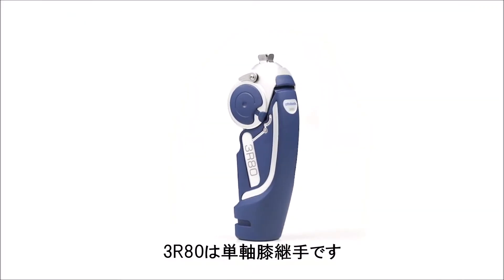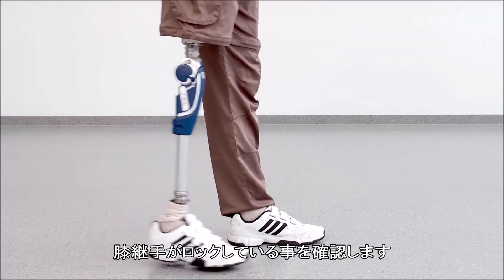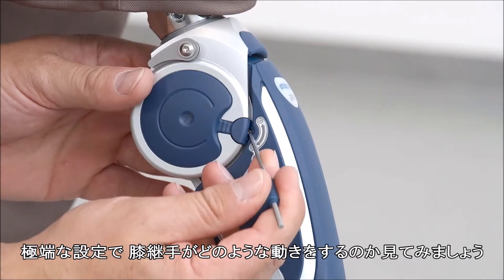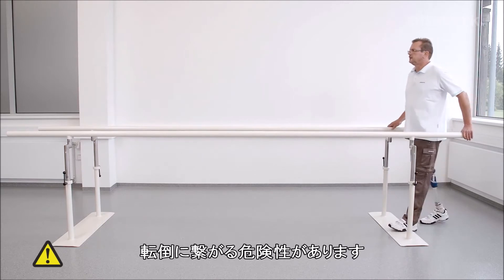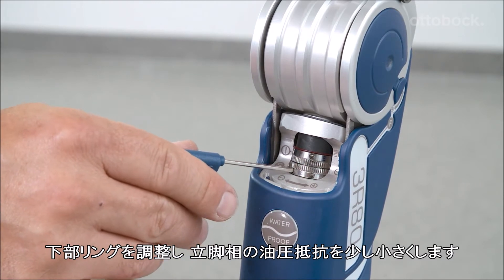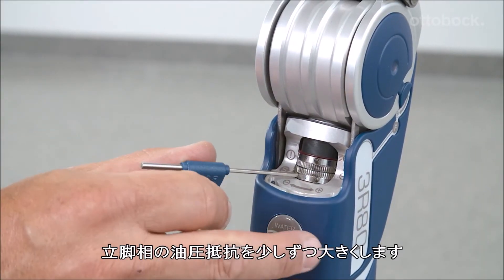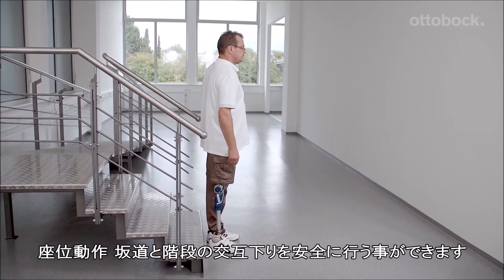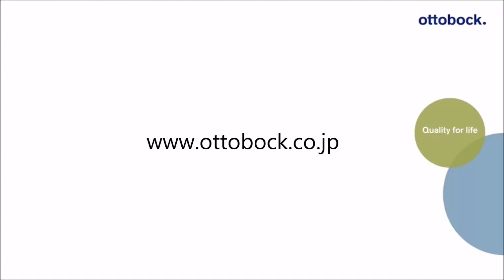3R80調整方法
3R80膝継手の調整方法
技術者向け